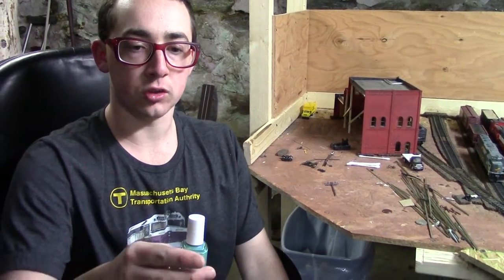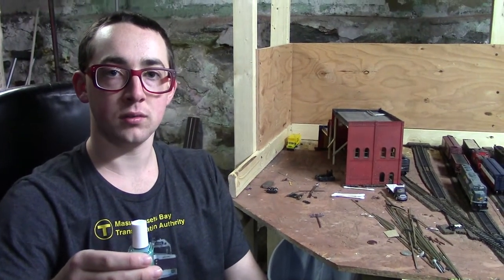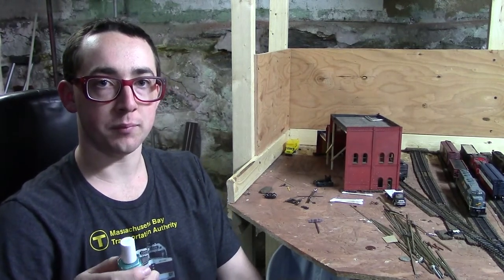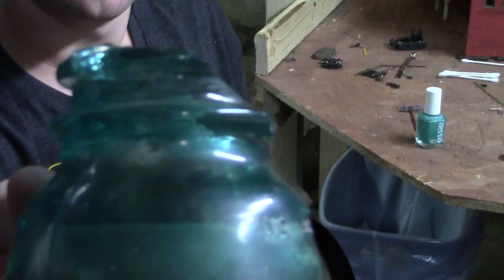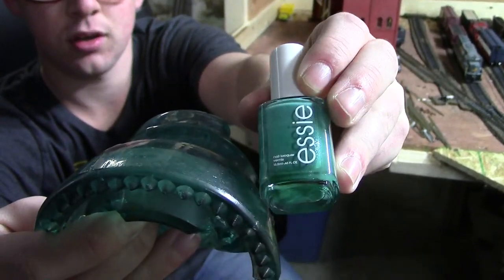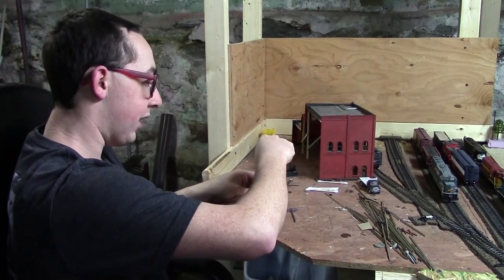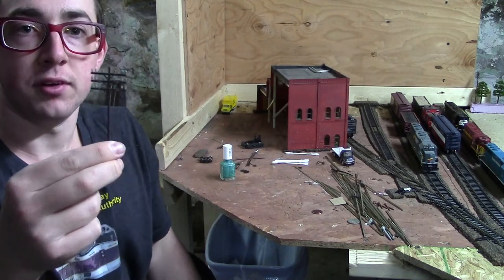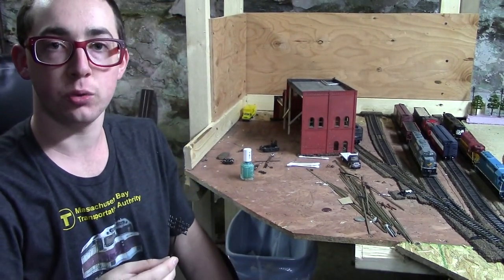HD Model Railroad Telephone Poles (How To Custom Paint Insulators) HO Scale 12/27/2017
In this video I will show you how to custom paint HO Scale telephone poles insulators using nail polish. The color is called Naughty Nautical.